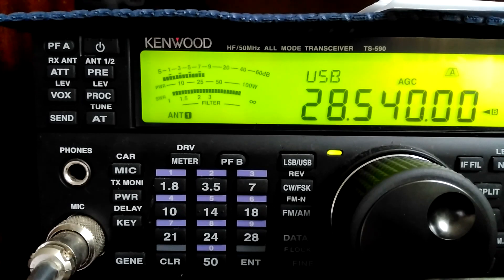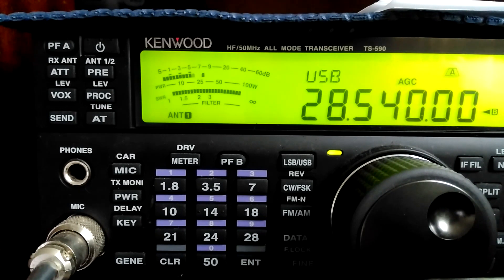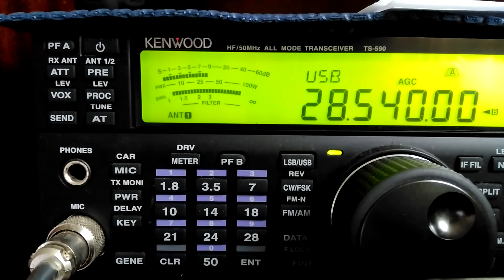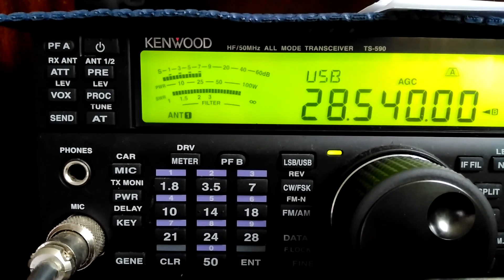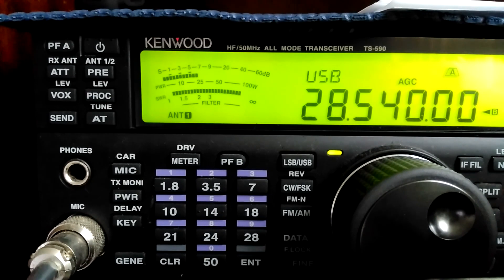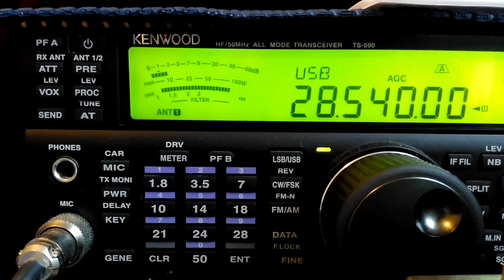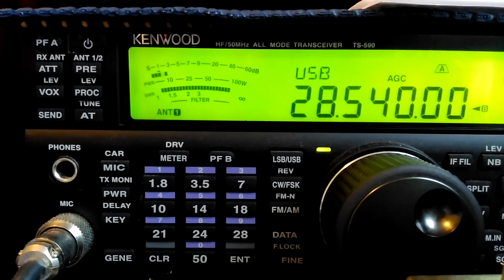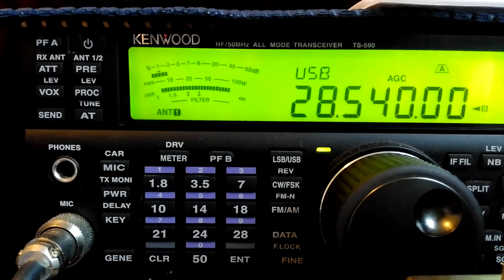DIY.. PC headset conversion for the FT817/FT857 build & test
A short test of a home brew interface with a PC headset bought for  one Pound!!... YES £1... The tests were done using the ft817 on a dummy load in a separate room from the TS590. The weaker signal test was created by moving further from theTS590.
I think the £1 microphone is a good upgrade for the QRP Radio, its sharper and more punchy audio will help in difficult conditions..
I think i will treat myself to a spare for £1 while they are so cheap
73
Sparkie